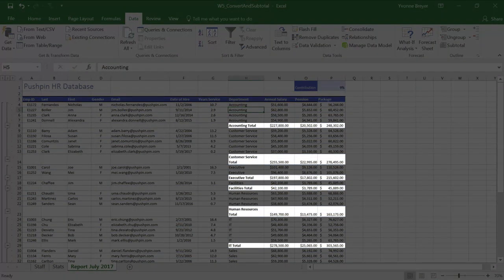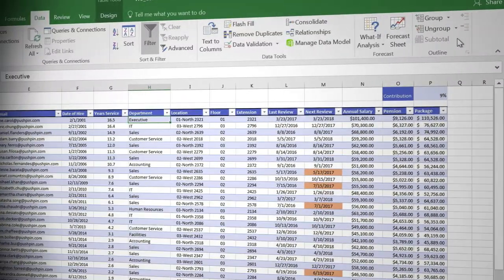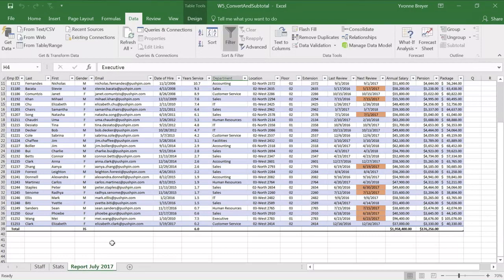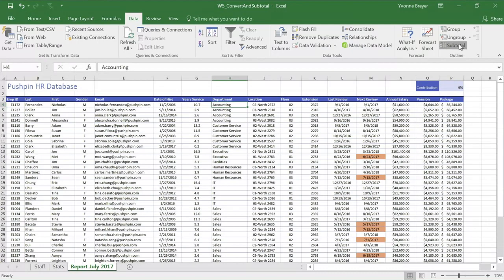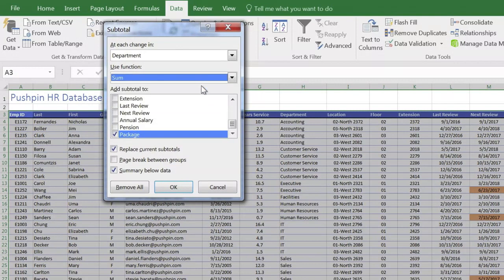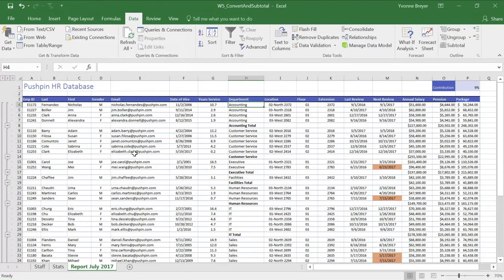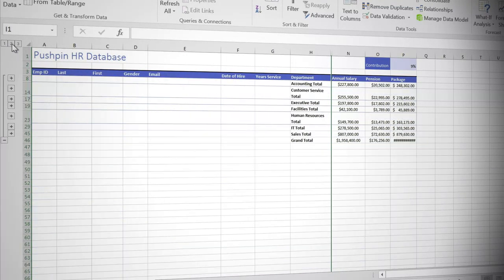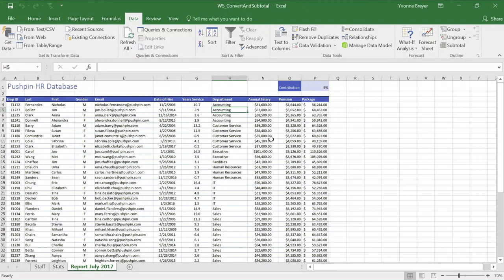31-Converting to Range and Subtotaling